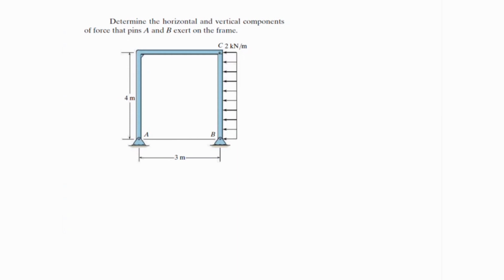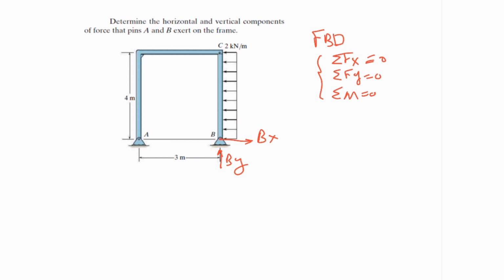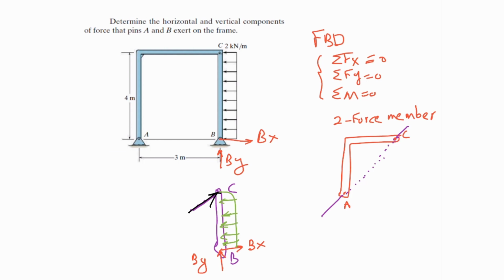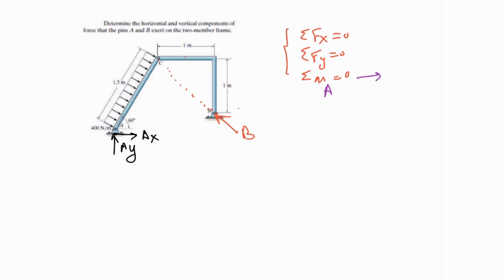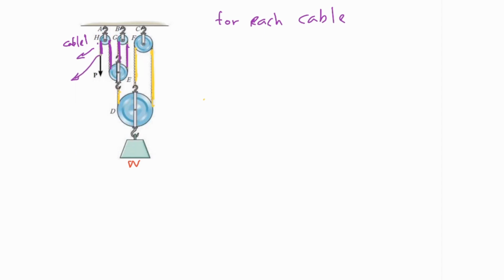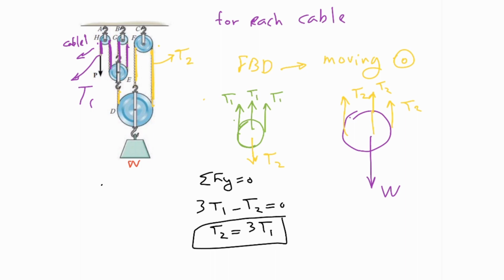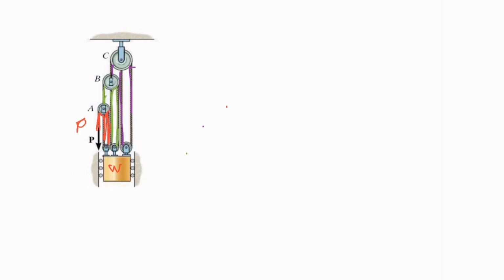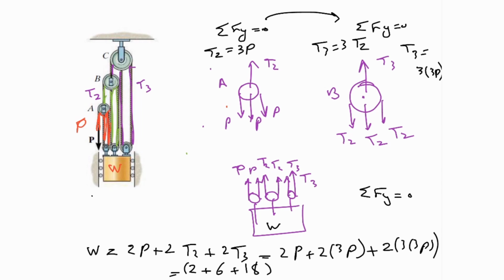Frames and Machines| Free Body Diagram| Engineering Statics| Tutorial 8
In this video, we focus on frames and machines. It is shown how we can draw free body diagram for frames and machines through a few basic examples.